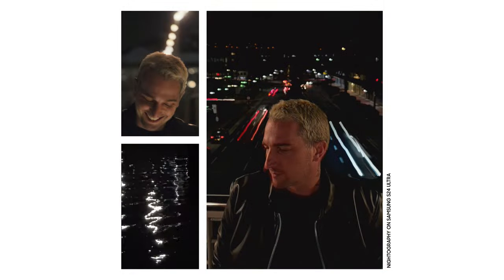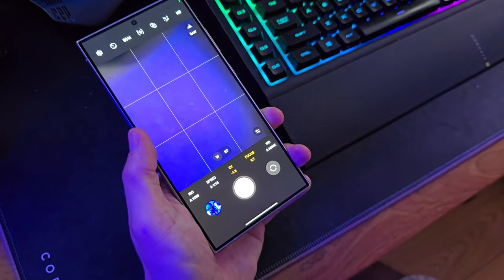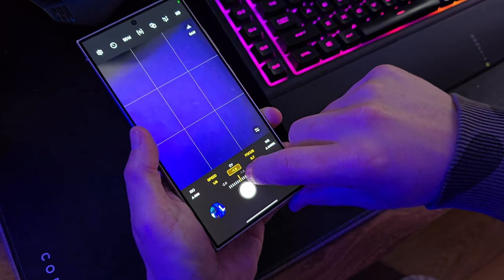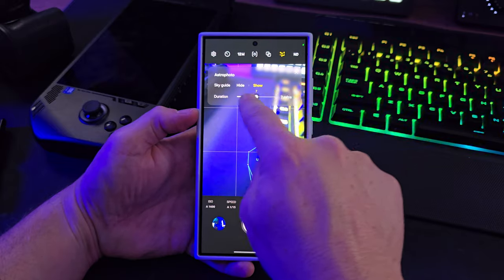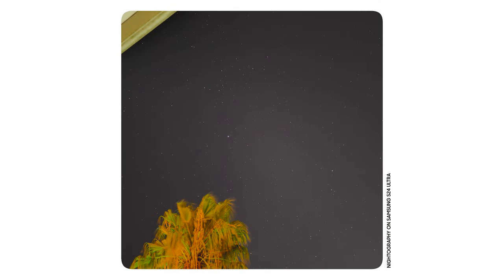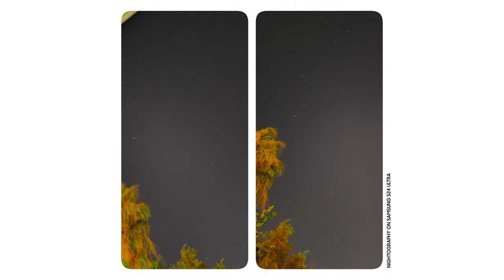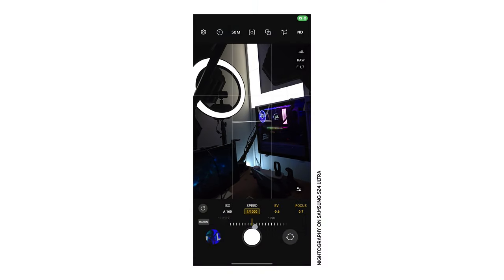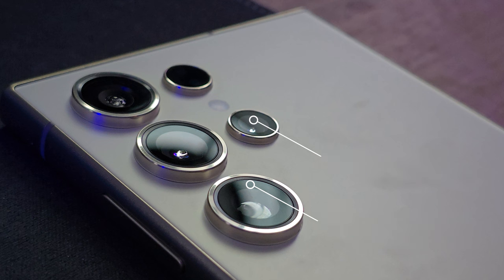Samsung Galaxy S24 Ultra: Nightography MASTERCLASS! Photos that SHINE in the Dark (Review & Tips)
Unlock the full potential of the Samsung Galaxy S24 Ultra's camera with this comprehensive Nightography guide! We delve deep into every feature, from capturing stunning low-light shots to mastering the power of Space Zoom.

Here's what you'll learn in this video:
Nightography Breakdown: Unveiling the magic behind the S24 Ultra's night photography mode.
Pro Mode Hacks: Unleash your creativity with manual settings and expert tips for nighttime photography.
Photo Editing Magic: Learn how to edit your Nightography photos for a professional finish.